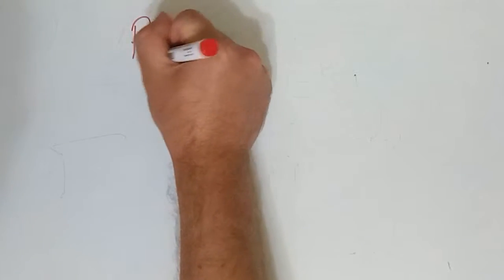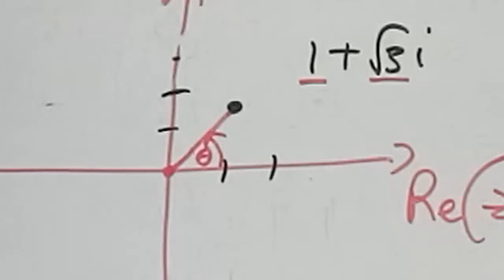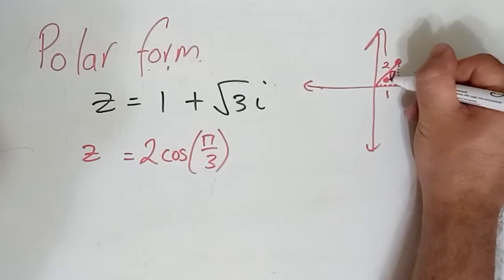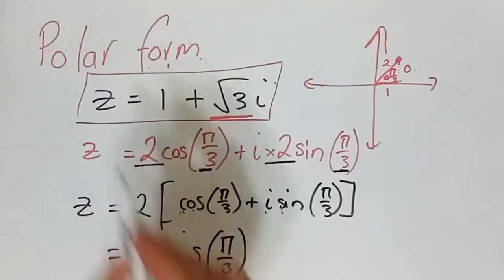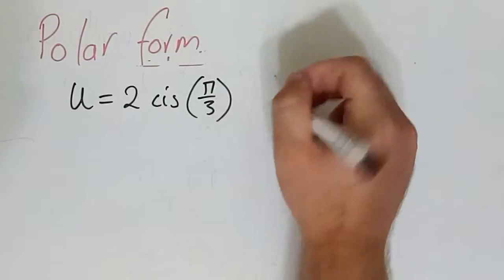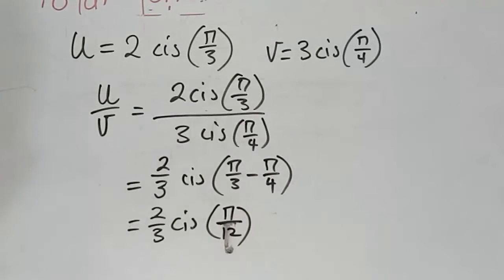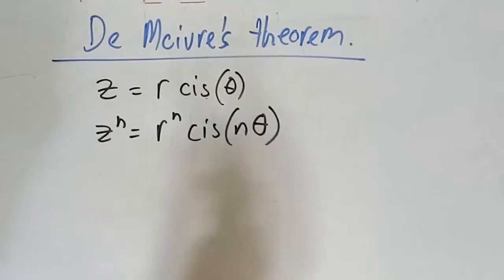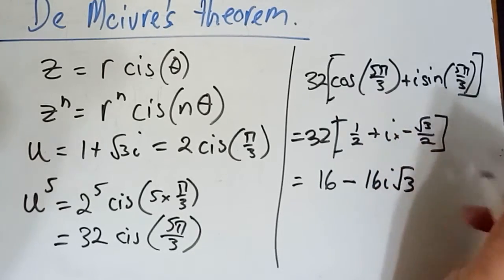Complex Numbers Polar Form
Review of concepts covered in my Specialist Mathematics class. Converting complex numbers from rectangular to polar form. Multiplication and Division in polar form. Demoivre's Theorem.